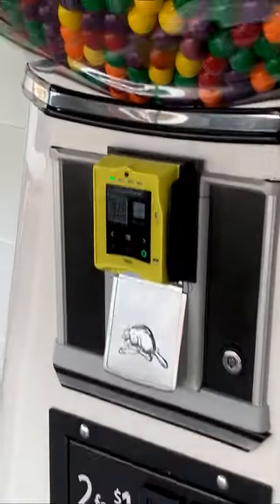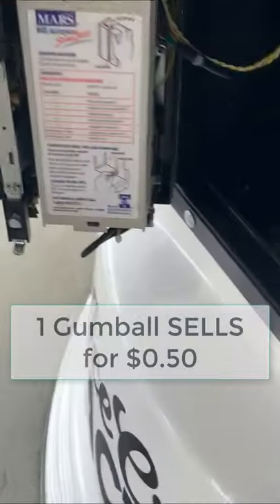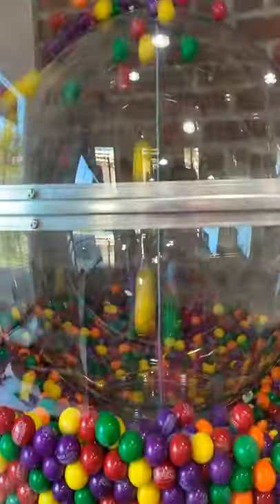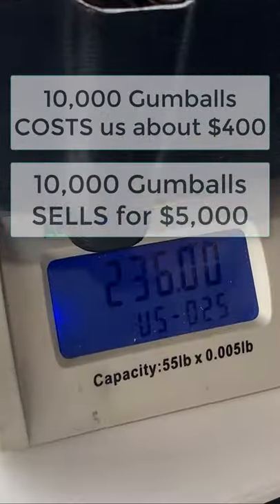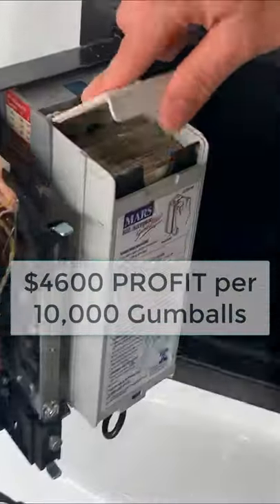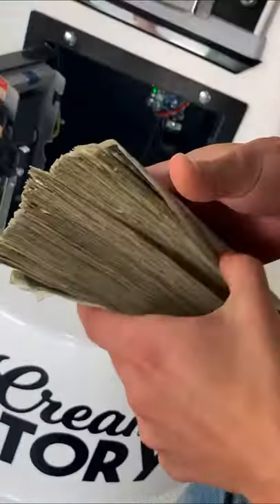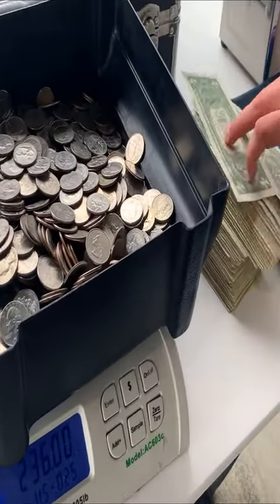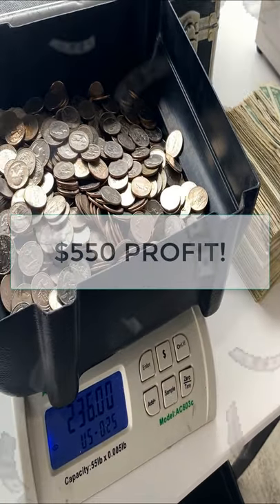How Much Do We Make Selling Gumballs?!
Here's how much money vending machine owners make from selling gumballs!